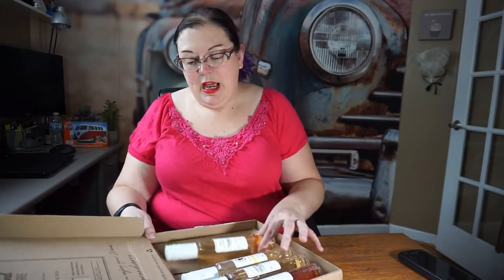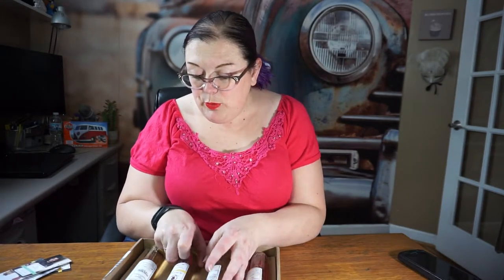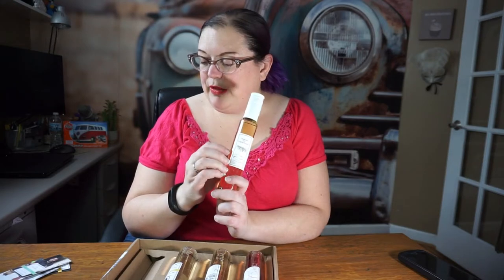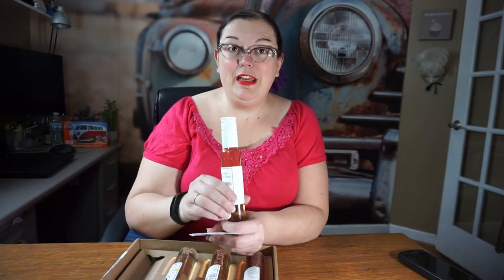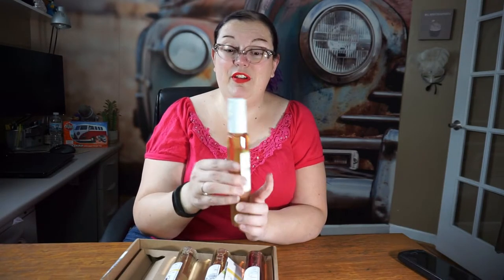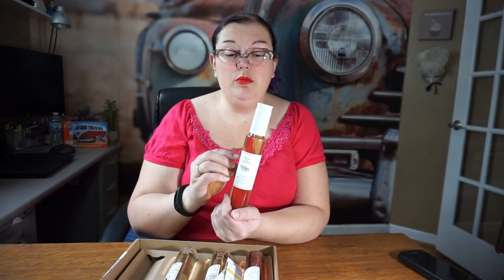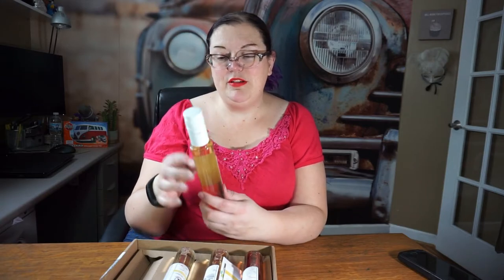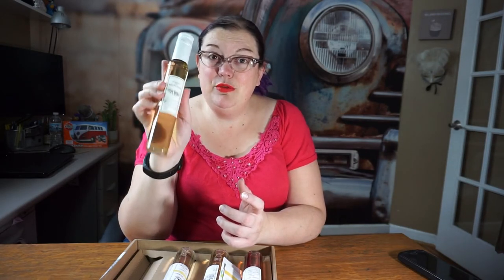Get the Perfect Sample Sized Wine from Le Grand Verre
Have you ever wanted to try out new wines each month and not break the bank? Le Grand Verre allows you to try up to 4 wines a month and get more of your favorite in glass sized bottles that you can enjoy on your own!

Check out the wine offerings and subscription options from Le Grand Verre

Week99er / YT
18530 Mack Ave #460